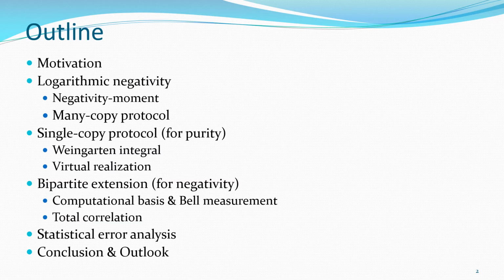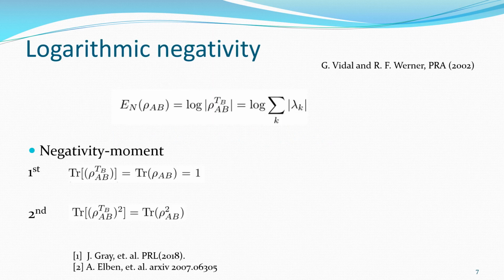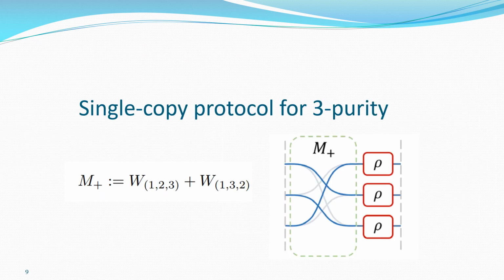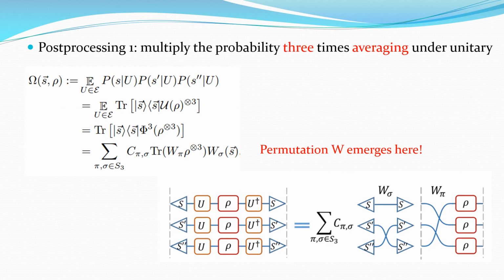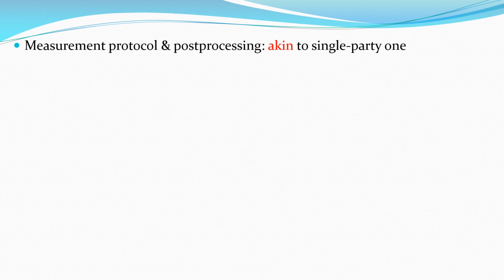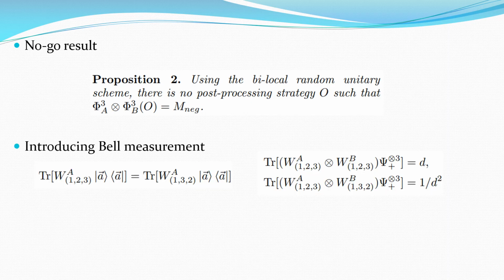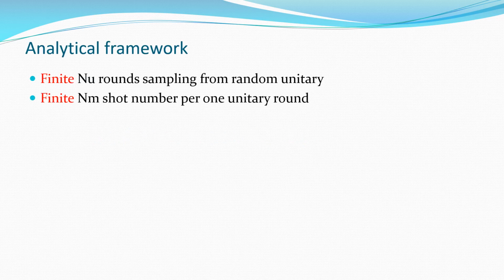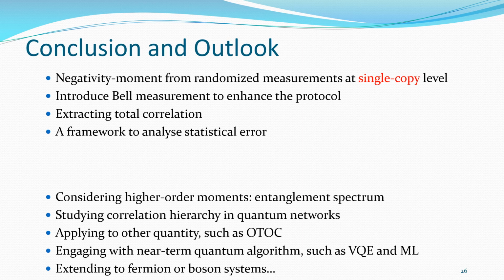Negativity-moment from random measurement